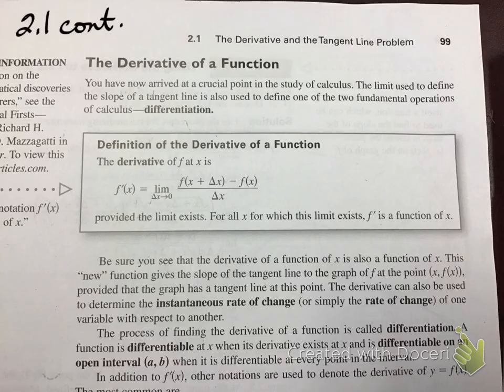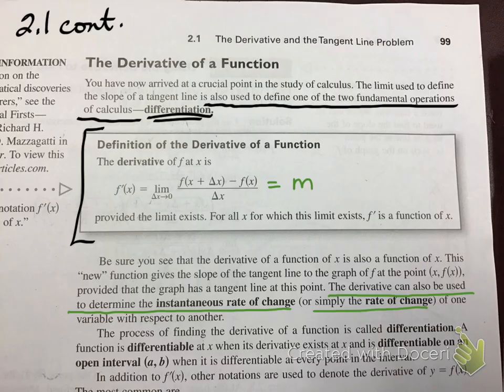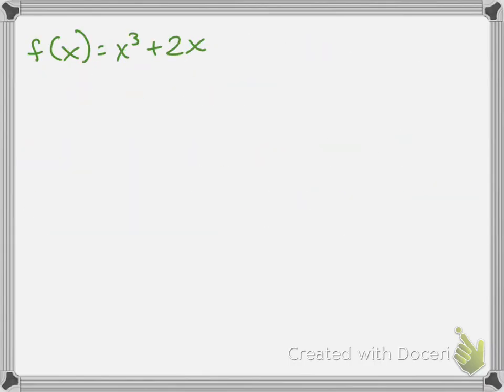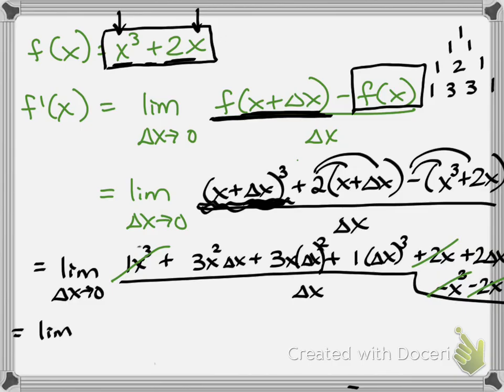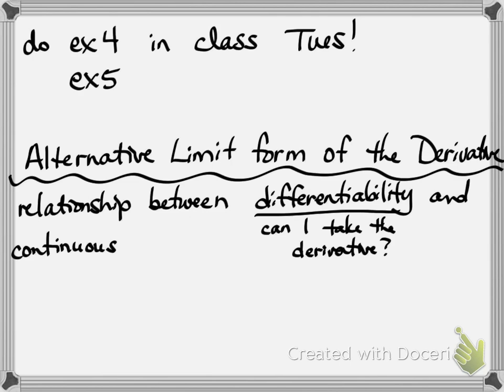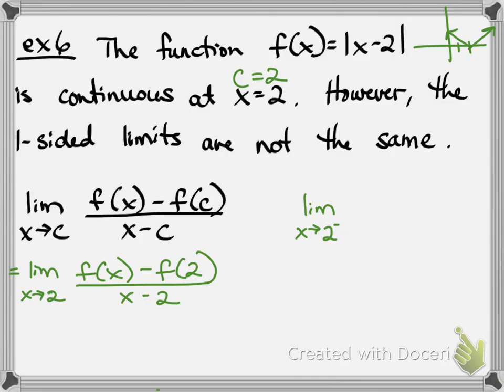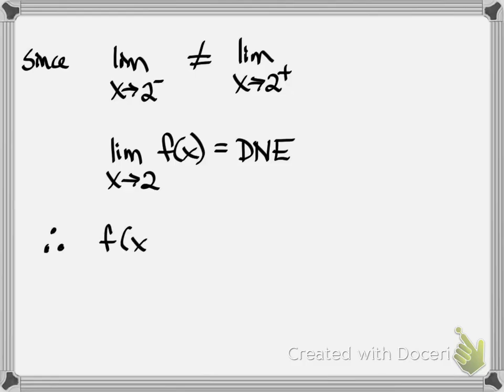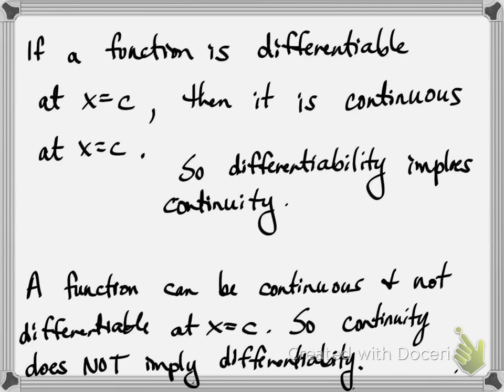Calculus 2.1 continued